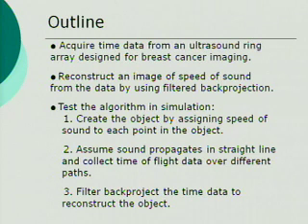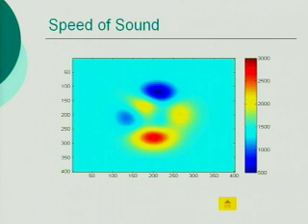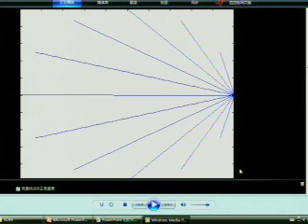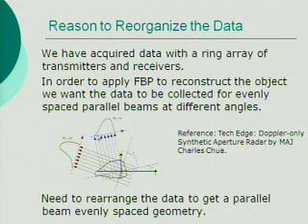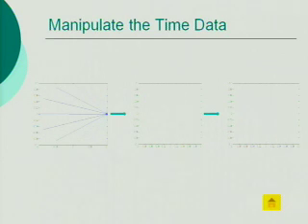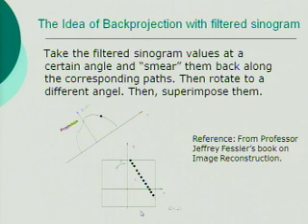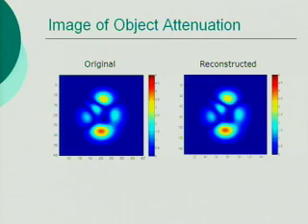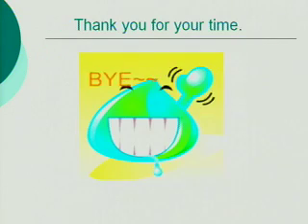Ultrasound imaging and filtered backprojection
University of Michigan student Lai Wei discusses ultrasound imaging and filtered back projection.